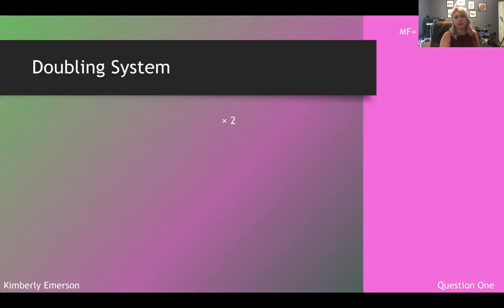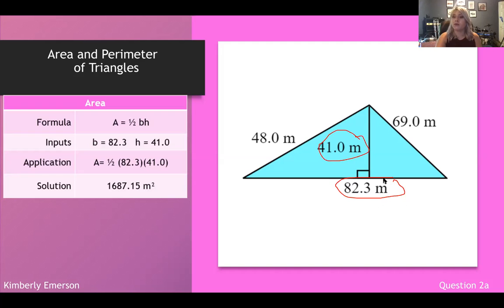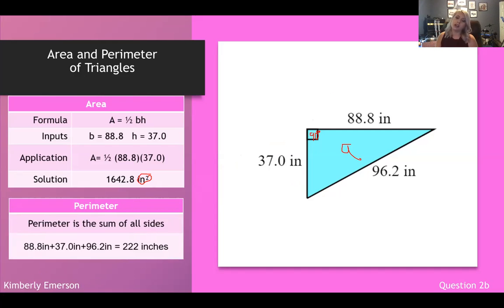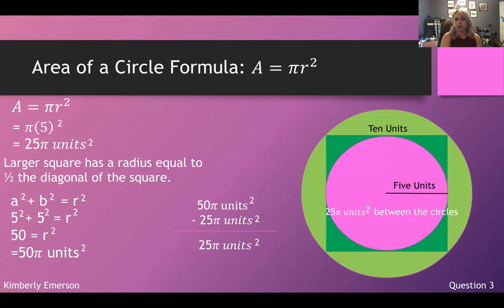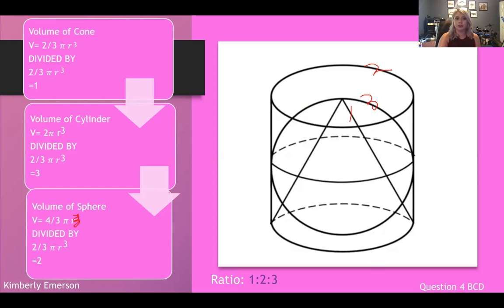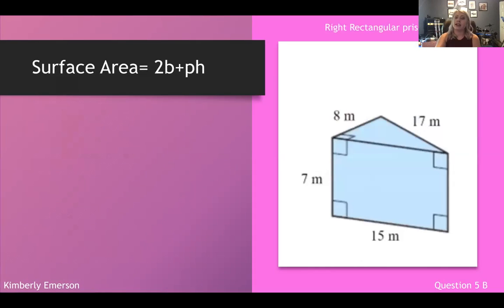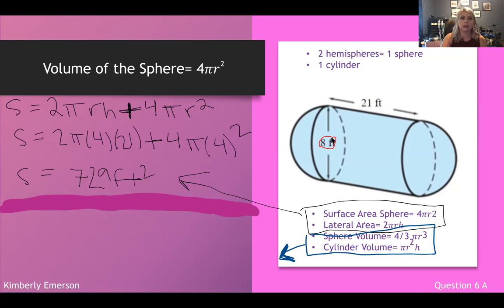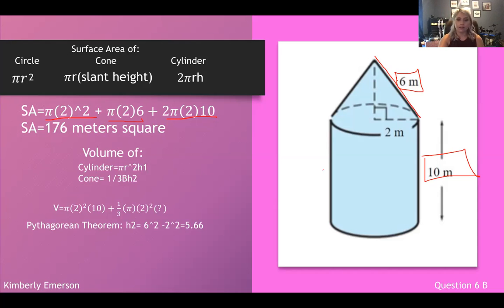Emerson, Kimberly MFT2 Spring2020